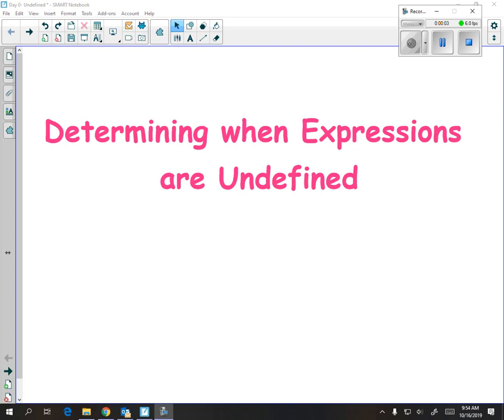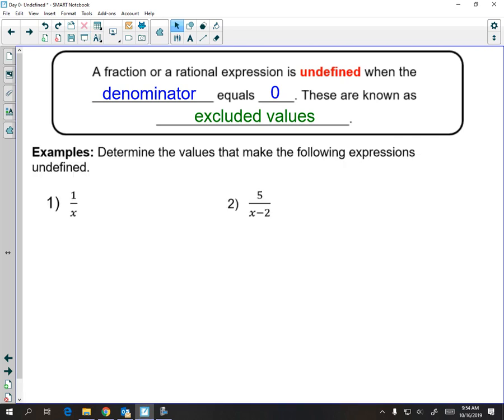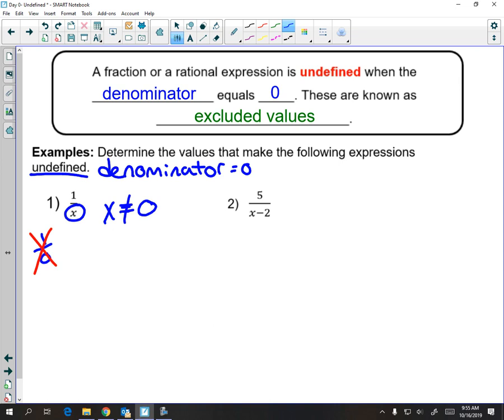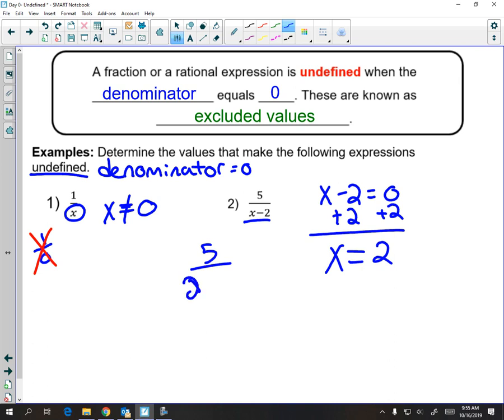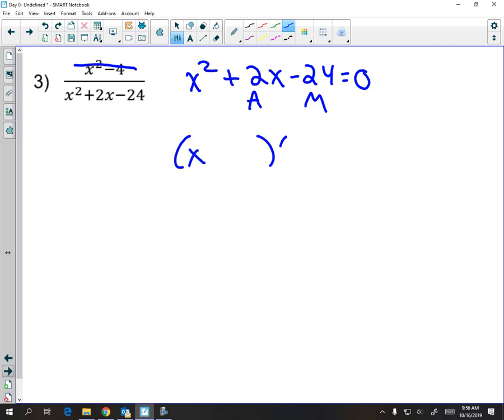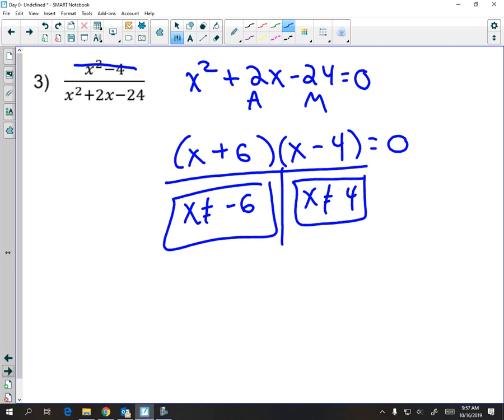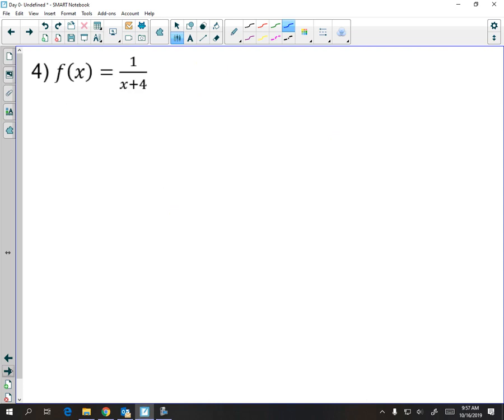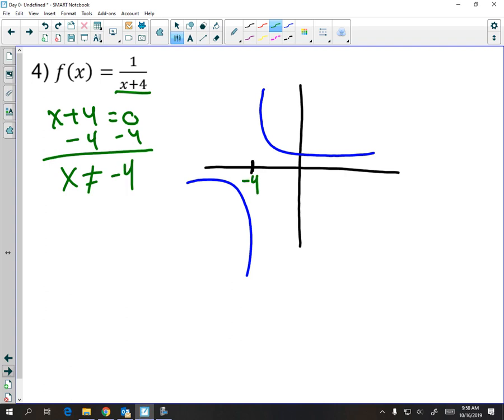Determining when Expressions are Undefined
This video will explain what it means to be undefined and how to determine excluded values.